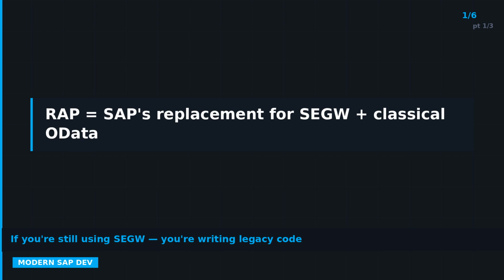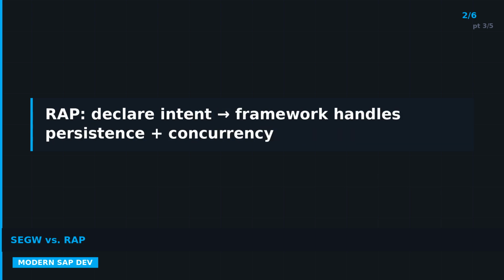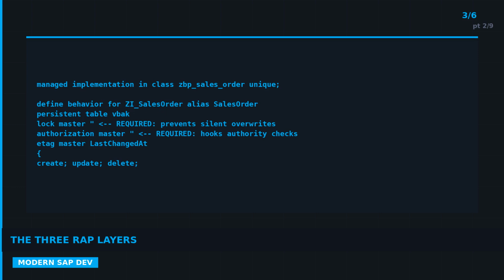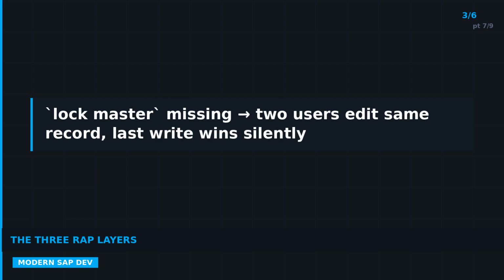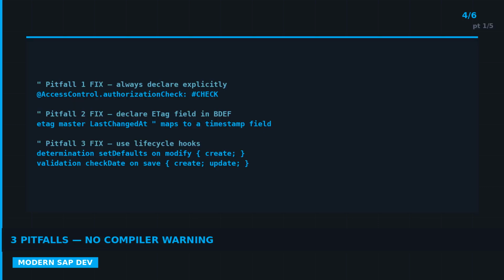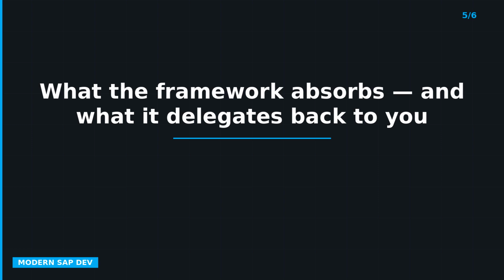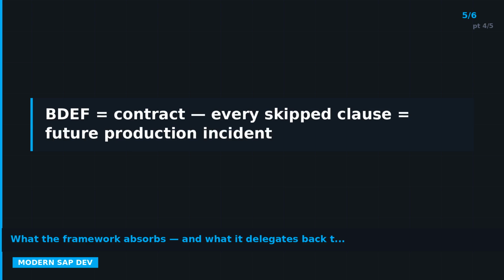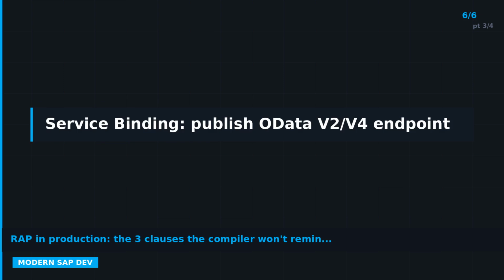RAP Explained: Your First RESTful ABAP Application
RAP (RESTful Application Programming Model) is SAP's official model for all new OData development on S/4HANA and BTP — and it replaces SEGW completely. In this video, I build a working RAP service from scratch and show you the three layers every ABAP developer needs to understand before writing a single annotation.

What's covered:
• Why RAP exists (and what SEGW got wrong)
• CDS Views: interface vs. consumption — the naming discipline that matters
• Behavior Definition: managed vs. unmanaged, lock master, authorization master
• Service Definition + Binding: OData V2 vs. V4 and the publish flow
• 3 production pitfalls the compiler won't catch: @AccessControl, ETags, determinations/validations
• The senior dev mental model: what the framework absorbs vs. what you still own

I help dev teams adopt RAP and modern ABAP at scale — if that's relevant for your team, reach out

CHAPTERS
0:00 Why RAP Replaced SEGW
0:47 SEGW vs. RAP — The Real Shift
1:42 Building the Three RAP Layers
4:23 Three Production Pitfalls
5:50 The Senior Dev Mental Model
6:59 Recap and Next Steps

Resources:
• SAP Help Portal — RAP Developer Guide (help.sap.com)
• SAP Blog — "RAP: Behavior Definition in a Nutshell" (SAP Community)
• @AbapCatalog, @AccessControl, @UI — CDS Annotation Reference
• VBAK/VBAP — S/4HANA SD standard tables (demo data, no client data)